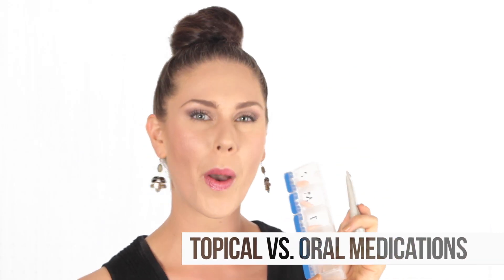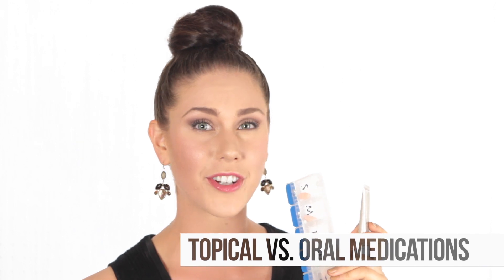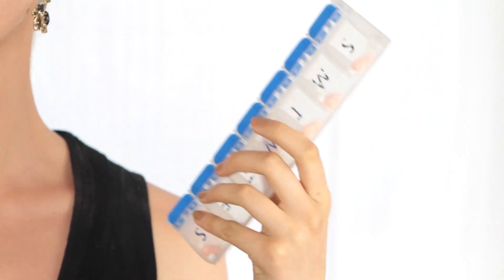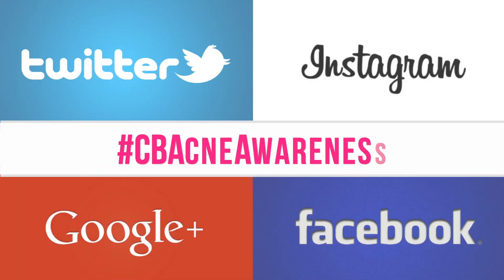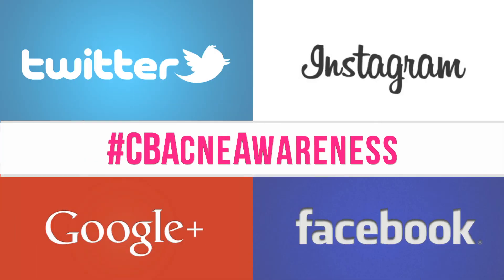Topical vs. Oral Medications - Cassandra Bankson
In honor of Acne Awareness Month, YouTuber and acne expert Cassandra Bankson is giving you the low-down on what causes acne and what you can do to prevent it. Check out this video to learn more about topical vs. oral medications in your acne treatment.